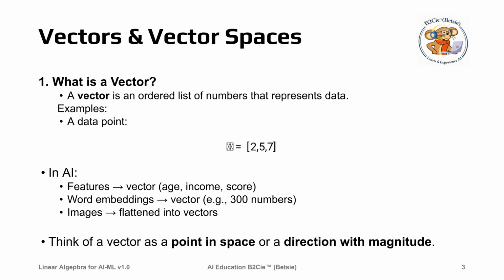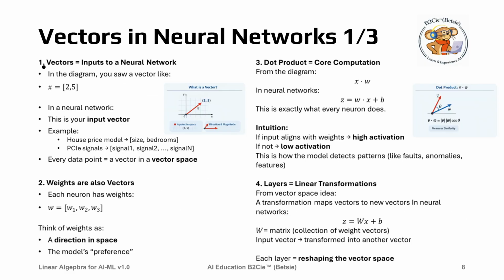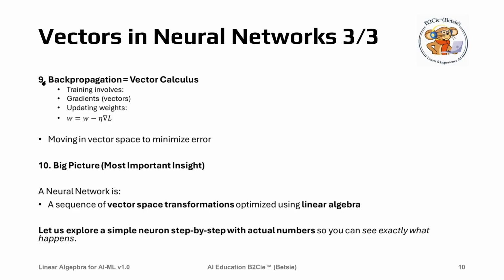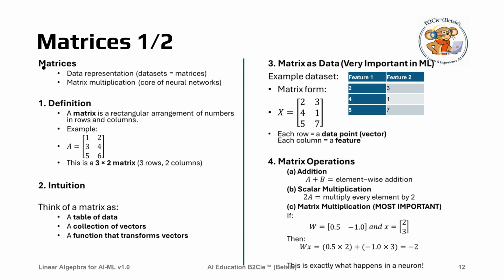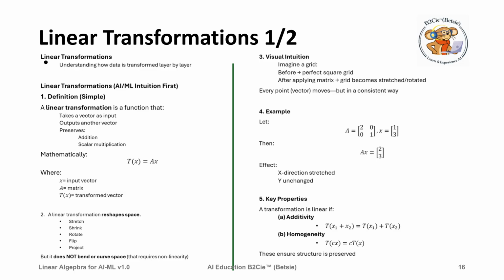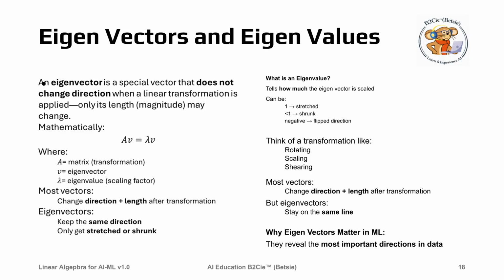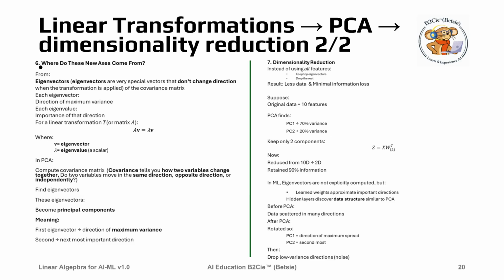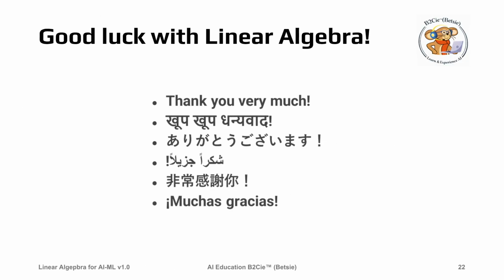Linear Algebra for AI ML Final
Vectors & Vector Spaces
Matrices
Linear Transformations